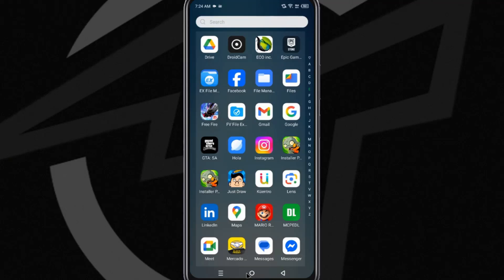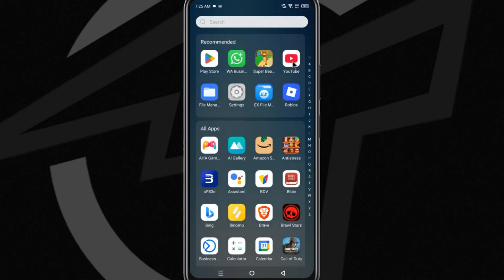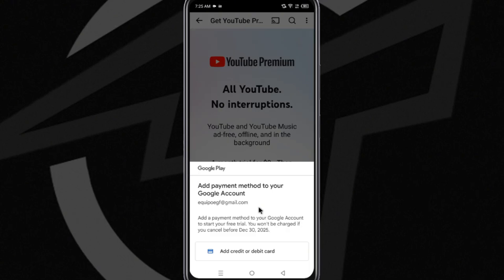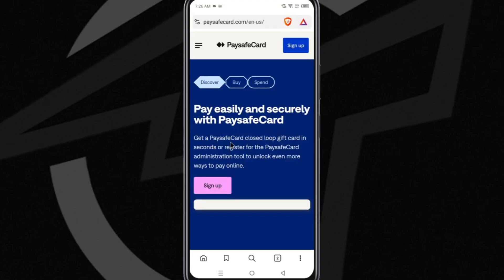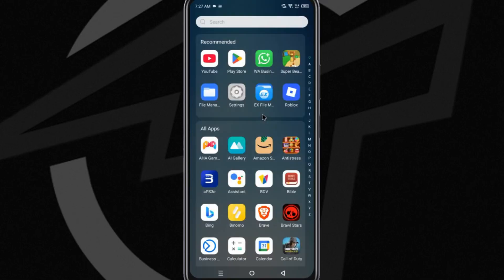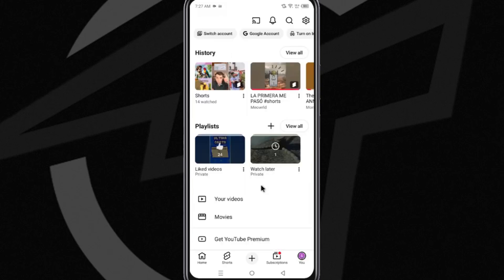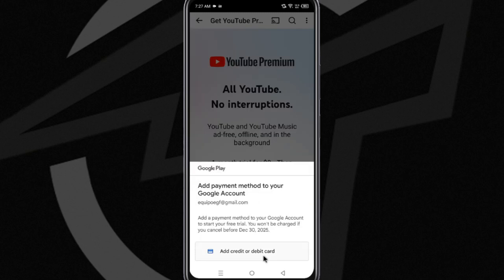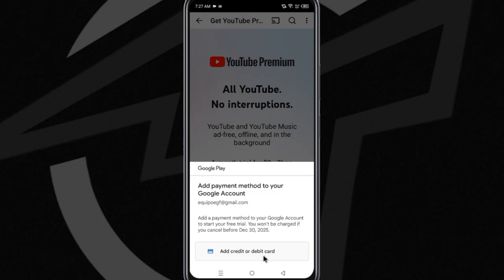How To Get YouTube Premium Completely Free (2026) | Updated!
In this video you will learn how to get YouTube Premium free and which legal trials and offers to try.
I’ll show step-by-step methods that work on Android, iPhone and desktop in 2025.

Short problem summary: many people search “get yt premium free” because they want ad-free YouTube, background play and downloads without paying right away. This guide covers the legitimate ways to get a free month or complimentary access via promotions, student discounts, family trials and bundled deals — and what to avoid.

Step-by-step legal methods:

1. Cancel before renewal if you don’t want to be charged. (Works on PC, Android, iPhone.)
2. Student plan trial/discount: If you’re a student, verify your status through the provider used by YouTube (student verification) to get a discounted rate or trial period.
3. Carrier/telco and device bundles: Check your phone carrier, mobile plan, or device maker promotions — many offer a few months of Premium when you sign up for a plan or buy a device.
5. Family plan trials: If a family member already has a Family plan trial, join the family group legally to access features during the trial period.

Drop your country or the exact promo you see in the comments and I’ll make a focused video showing how to claim it.